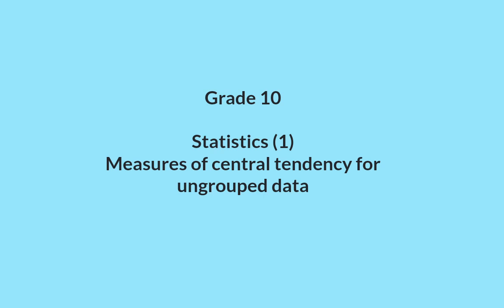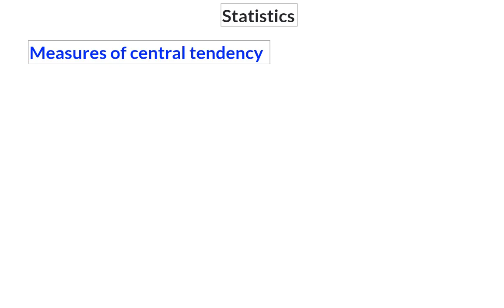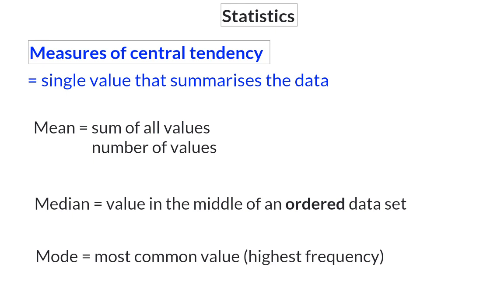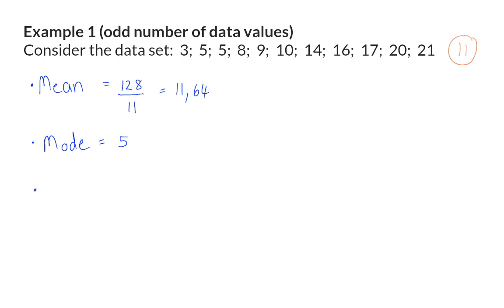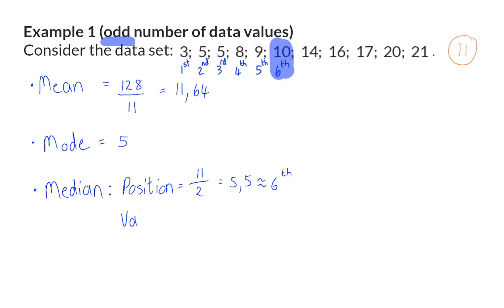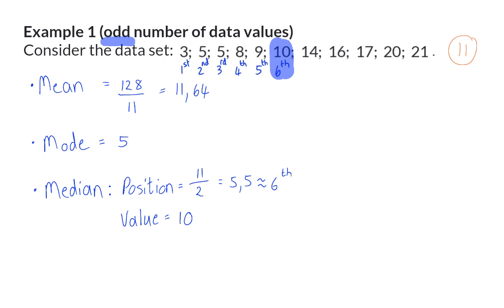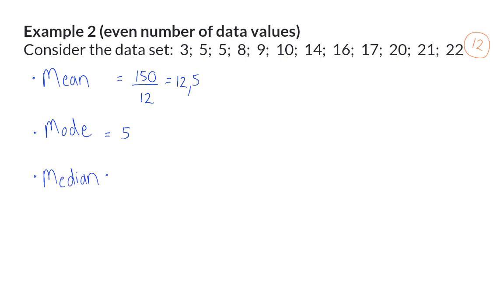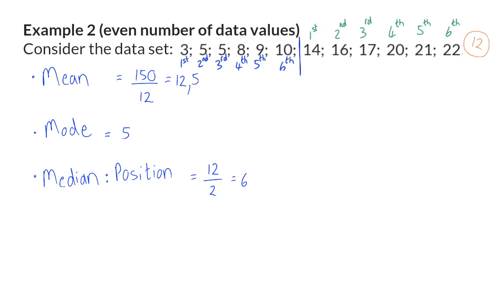01 Measures of central tendency